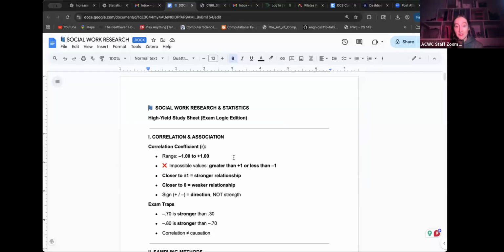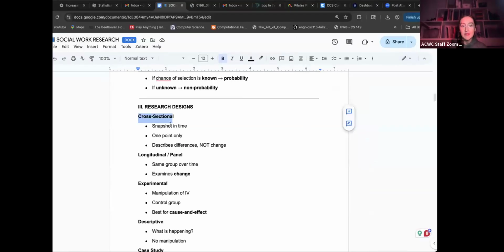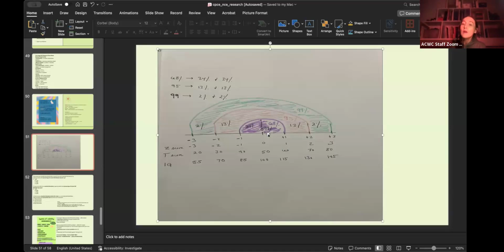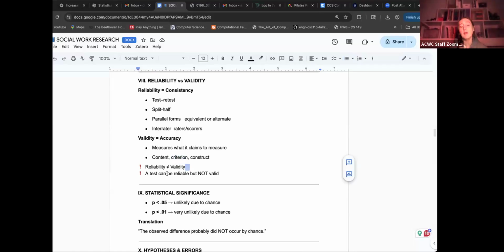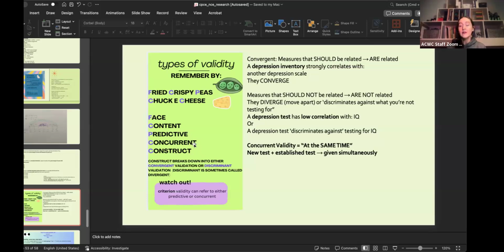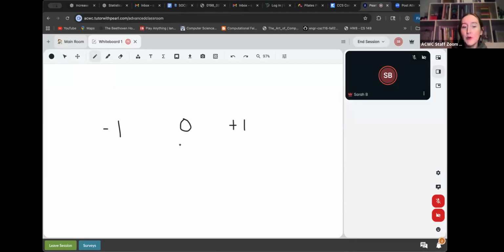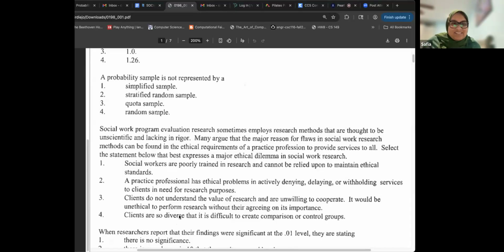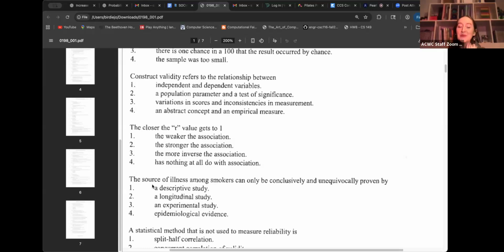12-21-25 SW Group, Research, 6-8p EST SUB COACH SARAH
12-21-25 SW Group, Research, 6-8p EST SUB COACH SARAH